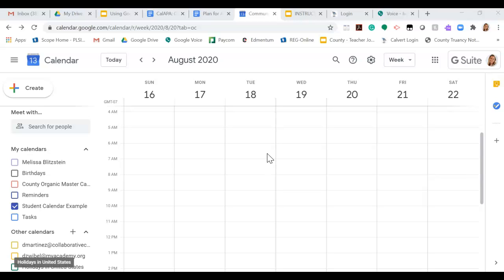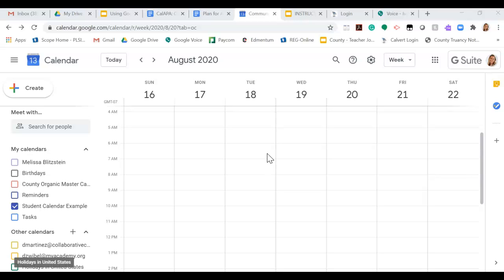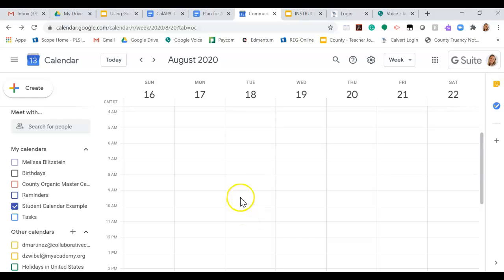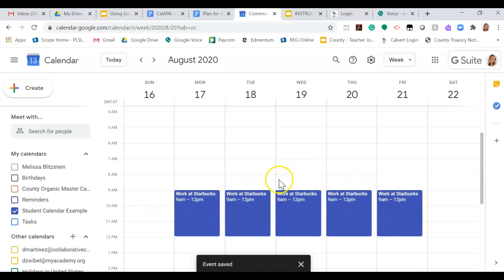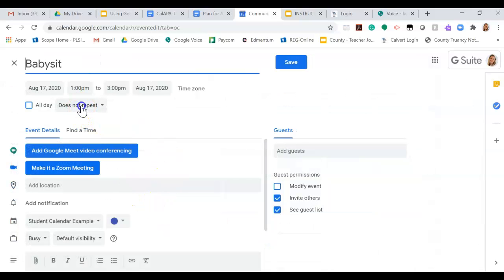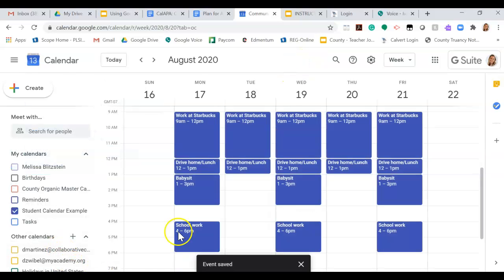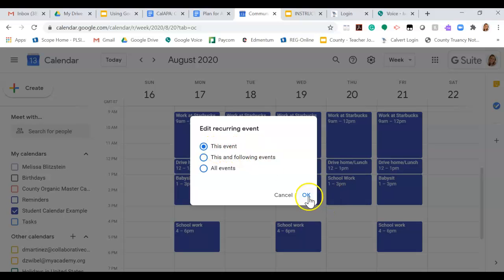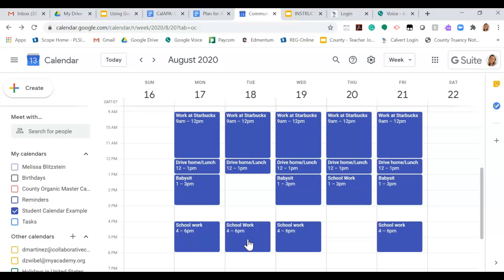Using Google Calendar to Create a Schedule